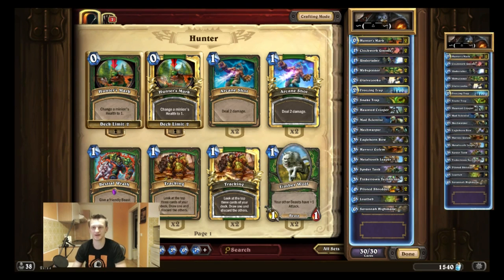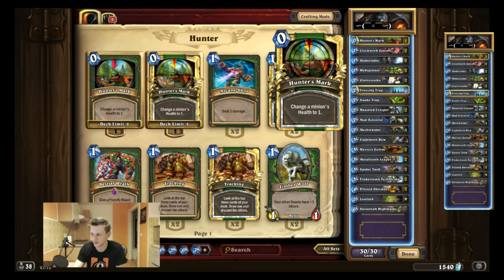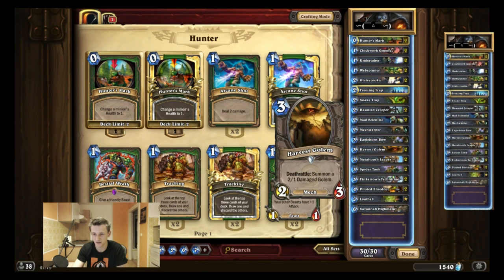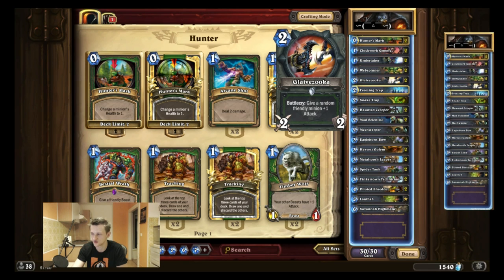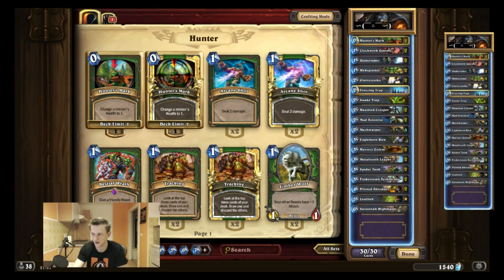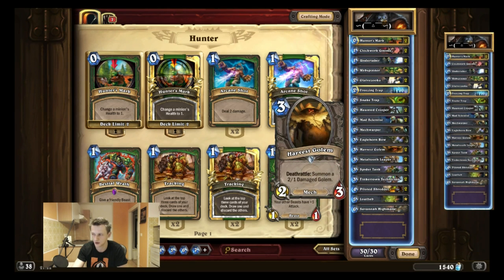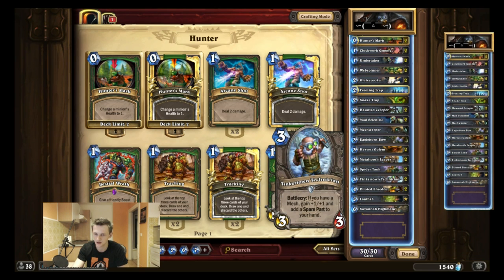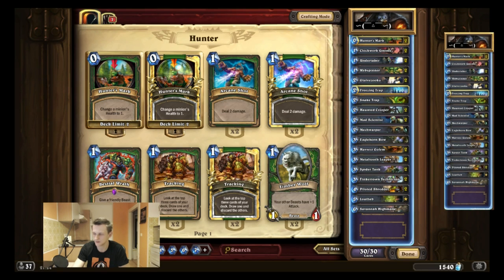[Hearthstone] Goblins Vs. Gnomes: Mid Range Mech Hunter Deck Tech with Gaara